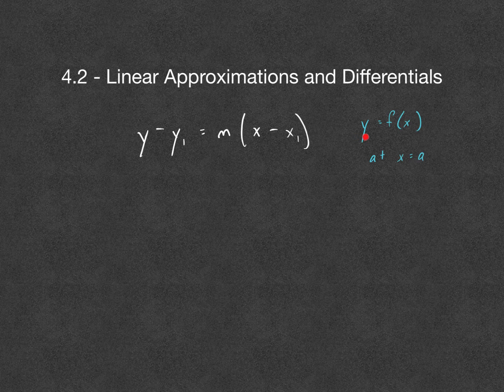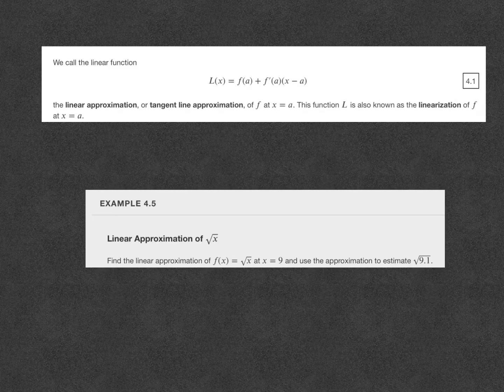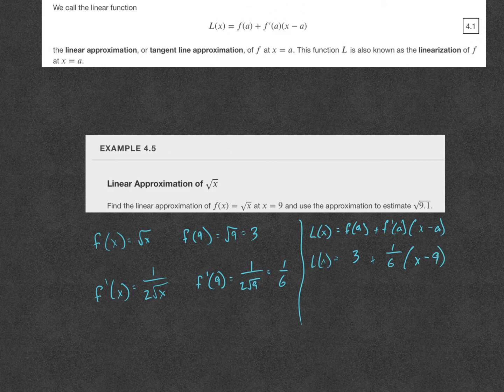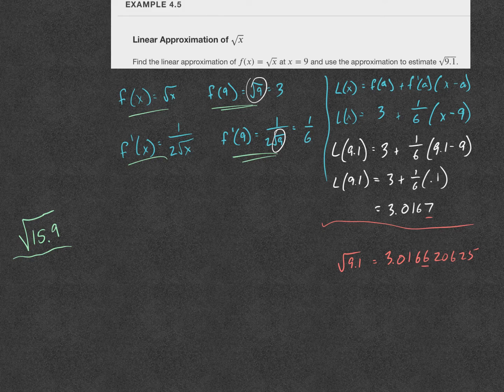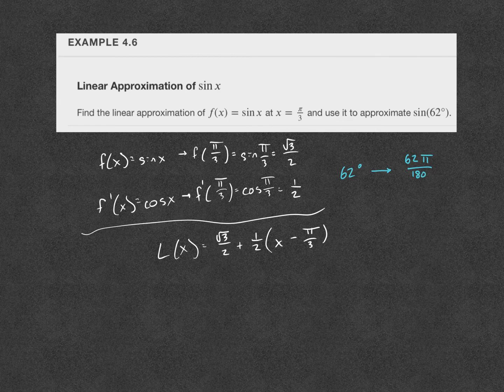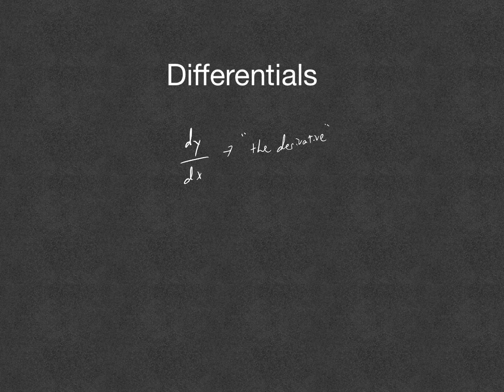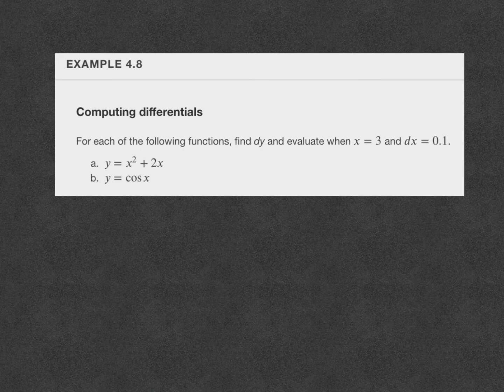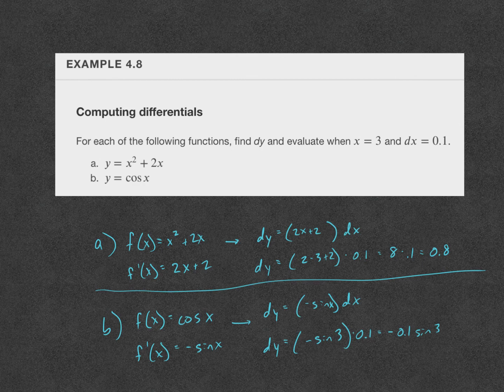4.2 - Linear Approximations and Differentials.mp4